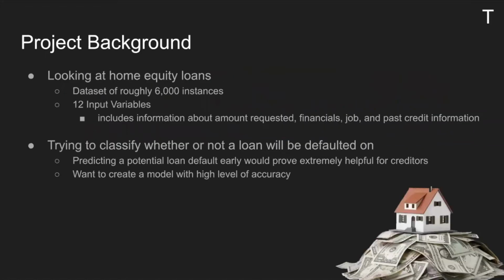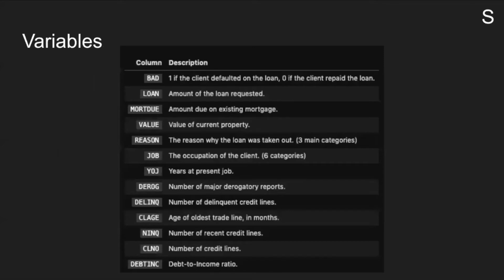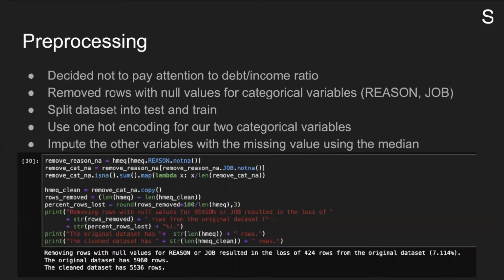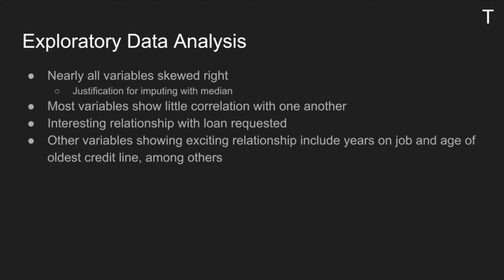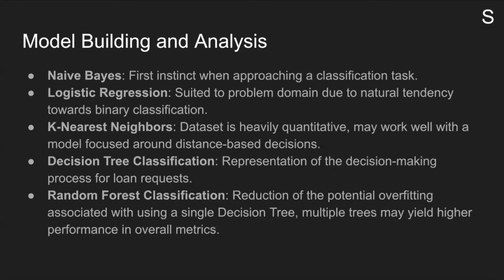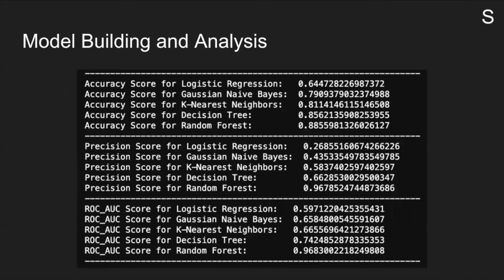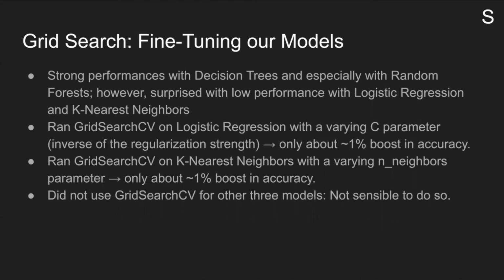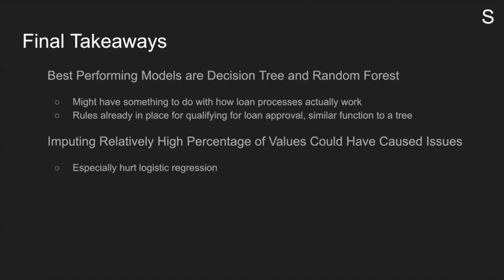Project 2 Presentation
Our 67-364 Project 2 Presentation, using machine learning techniques to predict home equity loan defaults.